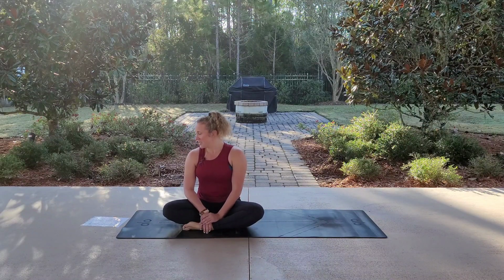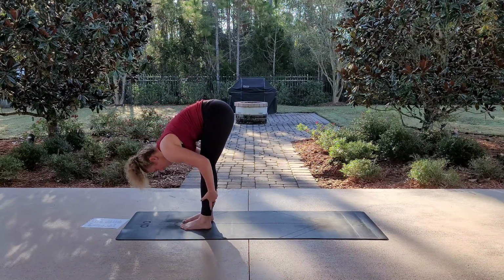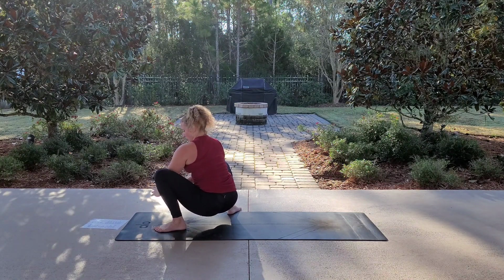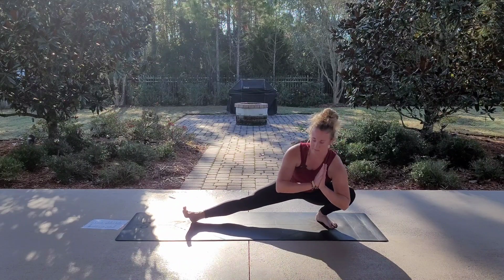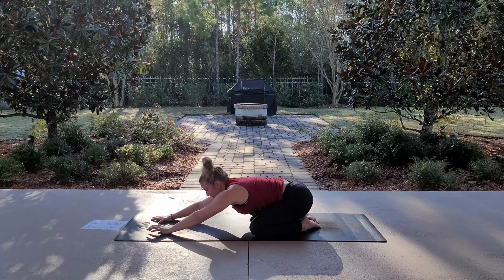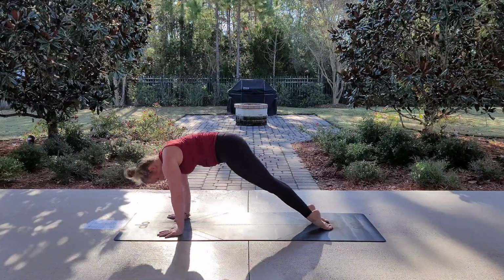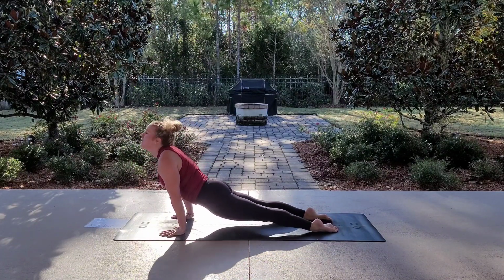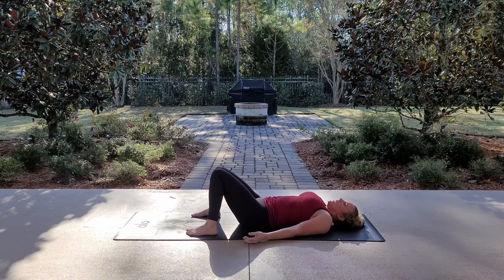Misty Morning Fall Flow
intense flow! new phone so working out the quirks!